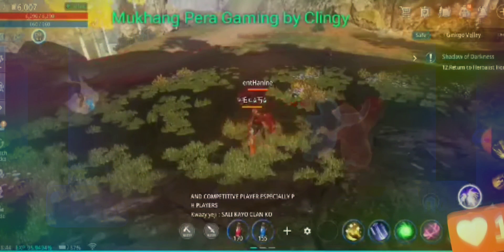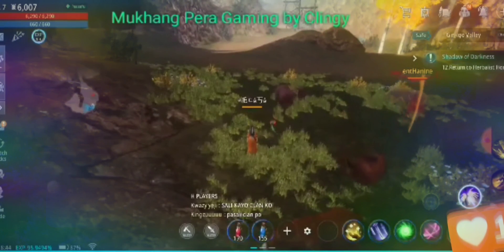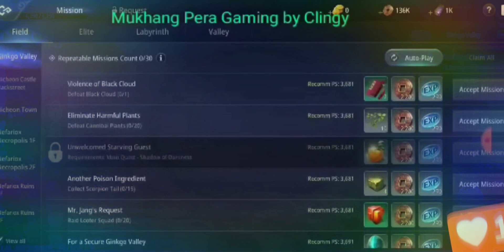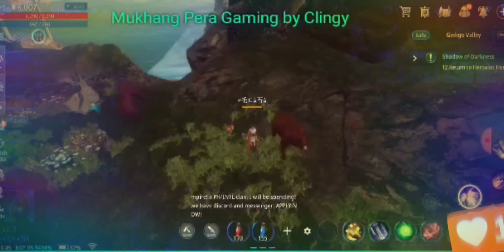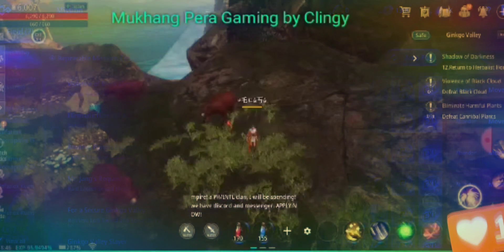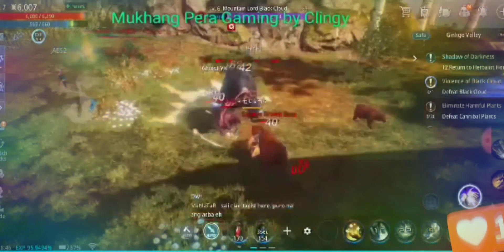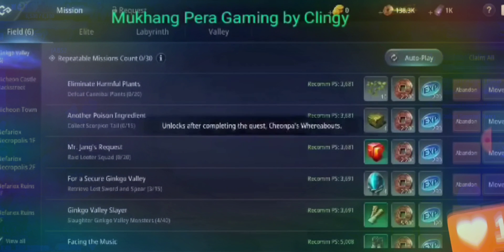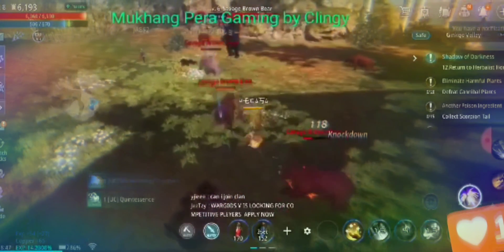MIR4 101: Start up tip ( Before leaving Gingko Valley )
not a pro Mir4 player
just sharing tips that i think useful especially for those newbie like me. enjoy!